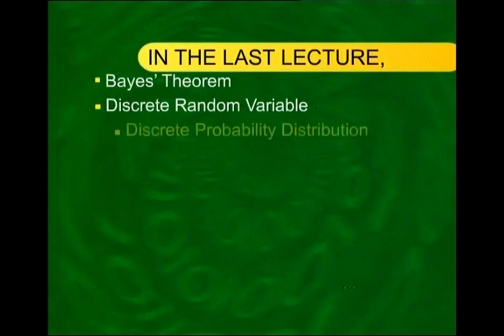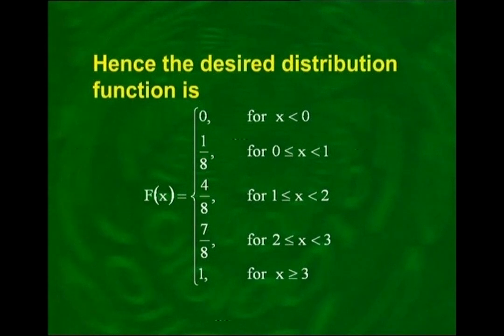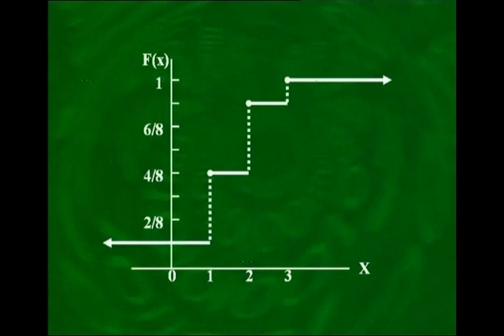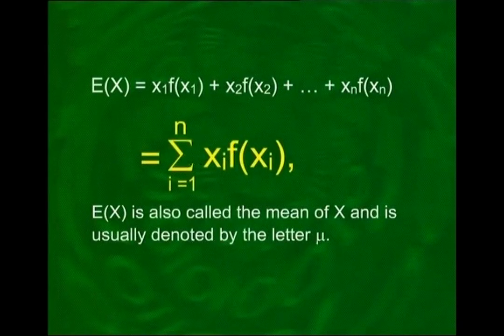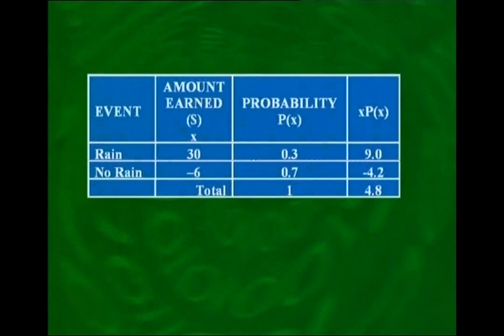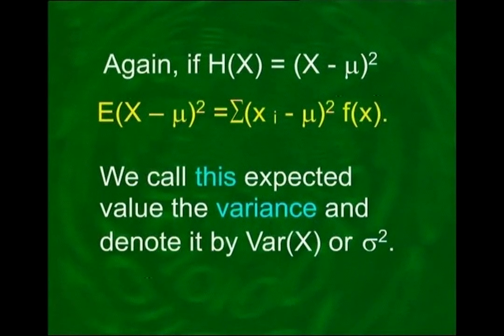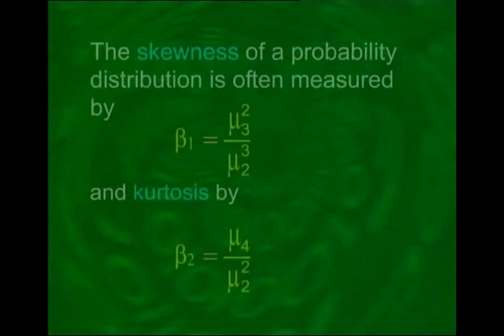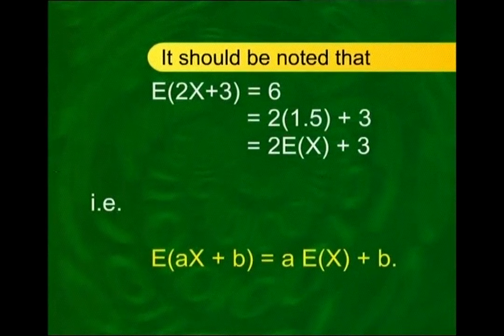Mathematical Expectation Mean | Statistics and Probability | STA301_Lecture23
Lecture23 - Craphical Representation of the Distribution Function of a Discrete Random Variable & Mathematical Expectation
Mean, Variance and Moments of a Discrete Probability Distribution
Properties of Expected Values
by Dr. Saleha Naghmi